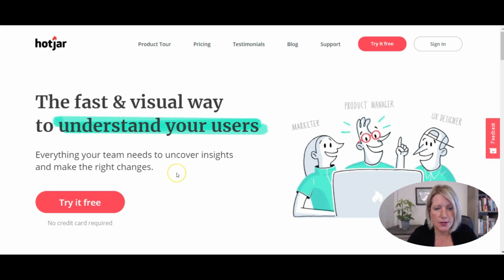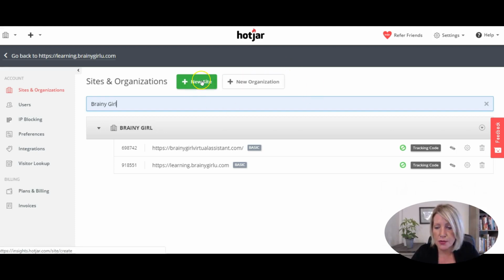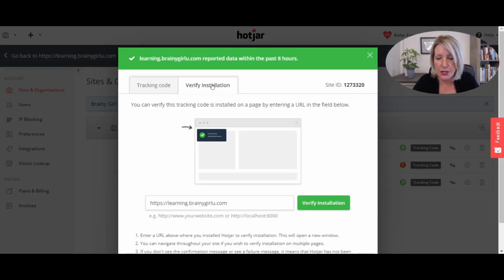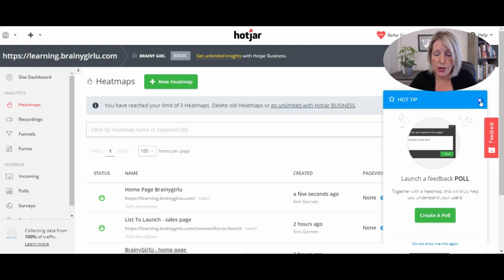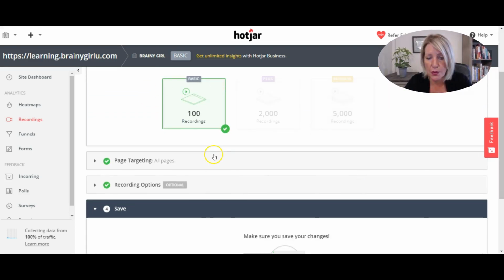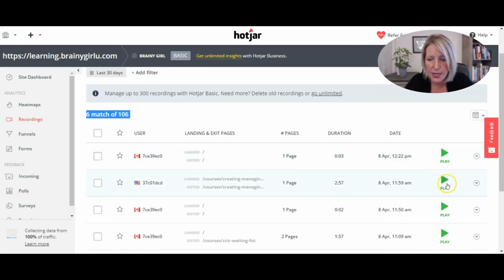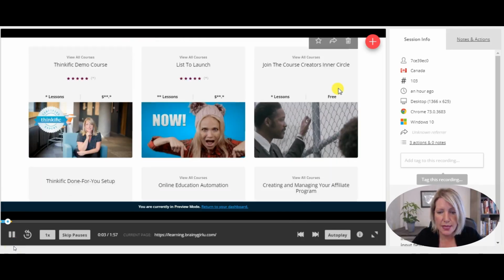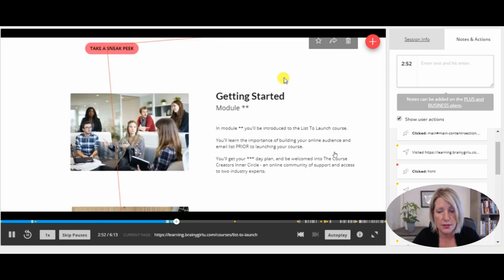"Spy" On Your Visitors To Increase Conversions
Do you want to increase your course sales?
Knowing what your web visitors are doing on your site can give you the insight you need to increase your course sales.

In this video, I’m going to show you how to spy on your website visitors to get the data you need to improve your sales page conversions.

▶▶  New to Thinkific?